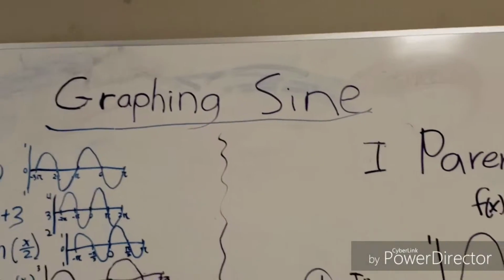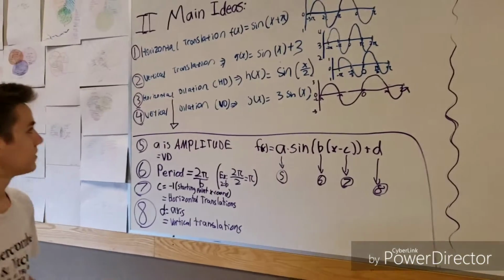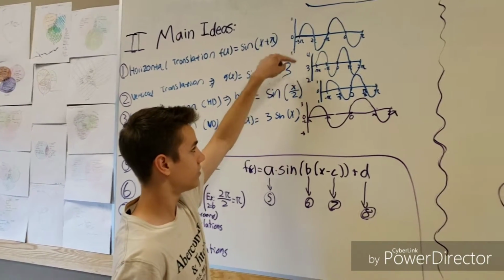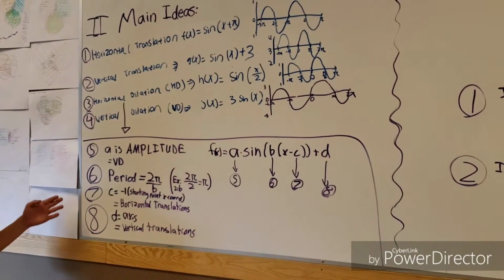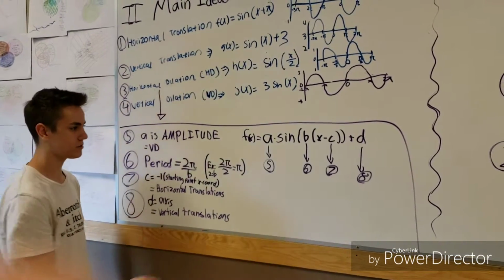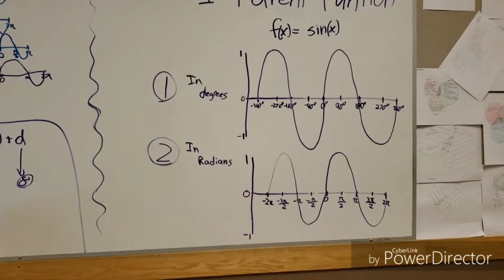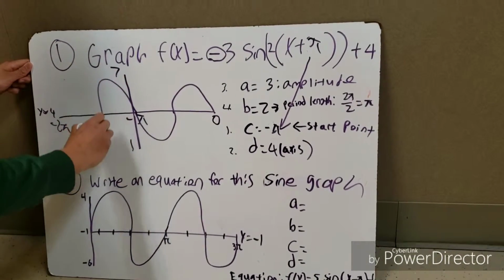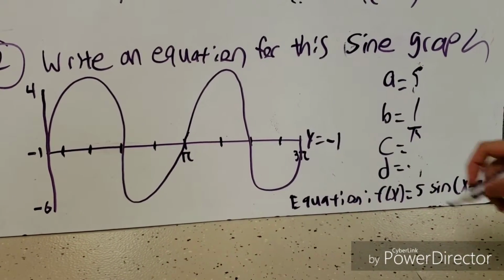Jerry Chen and Ben Bourdeaux's Sinusoidal Wave Lesson! (FEATURING JERRY CHEN//NOT CLICKBAIT!!)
Made for Mr. Elliott's Period 4 Algebra Two Class